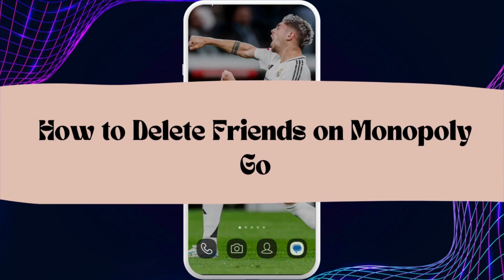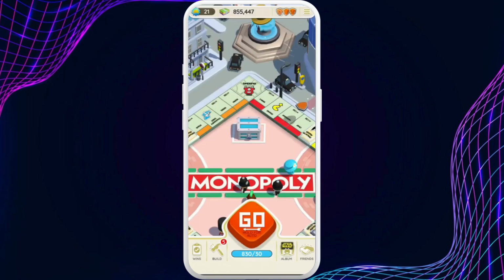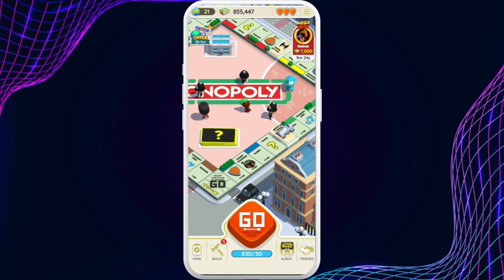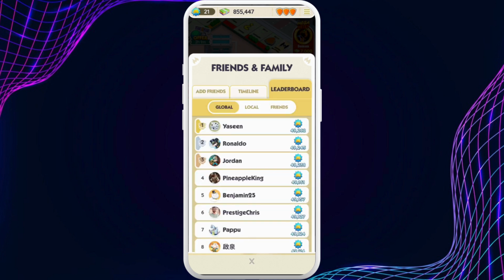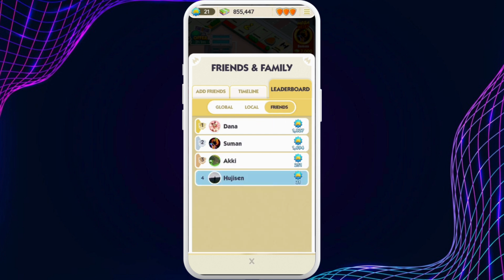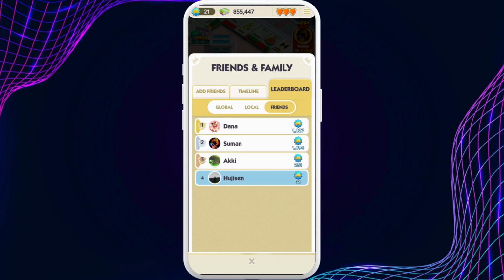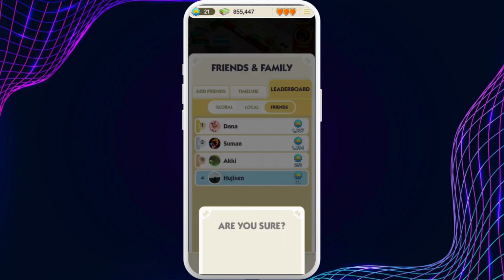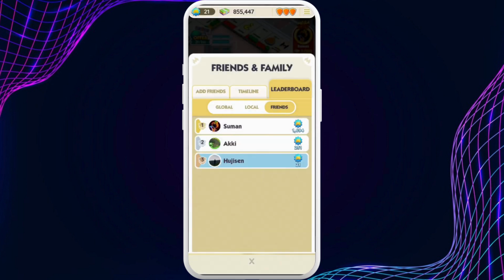How to Delete Friends on Monopoly Go 2025?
Manage your in-game connections effortlessly with this essential Monopoly Go friend removal guide for 2025! In this tutorial, we'll walk you through the complete process of cleaning up your friends list to optimize your gaming experience. You'll learn how to access the social menu, identify inactive or unwanted friends, and permanently remove connections while understanding how this affects your current trades, tournaments, and sticker album progress. Discover Monopoly Go's new 2025 privacy features that let you hide your profile from specific players without full removal and how to block problematic opponents completely. We'll cover important considerations like pending friend requests, alliance memberships, and how deletions impact your daily reward streaks. Plus, get pro tips for rebuilding your ideal gaming network by adding active players who match your playstyle, timezone, and trading preferences. Whether you're streamlining for competitive play or simply removing inactive accounts, this guide helps you maintain the perfect Monopoly Go social circle!